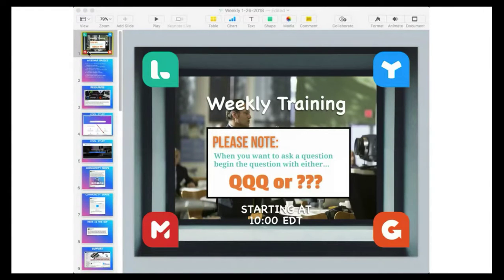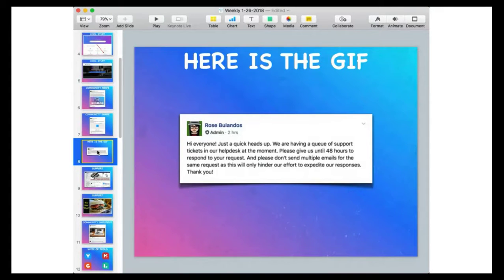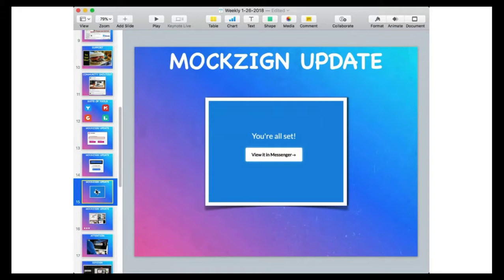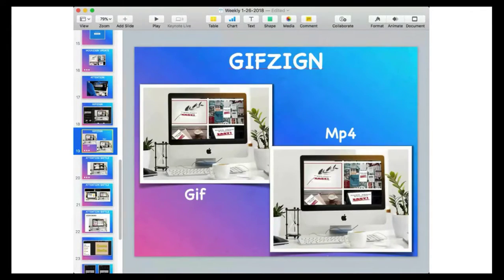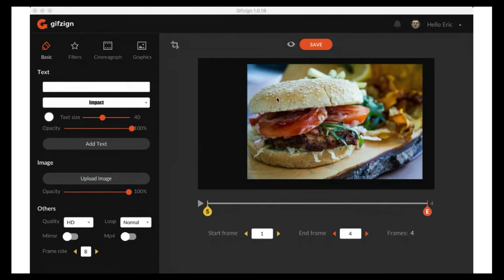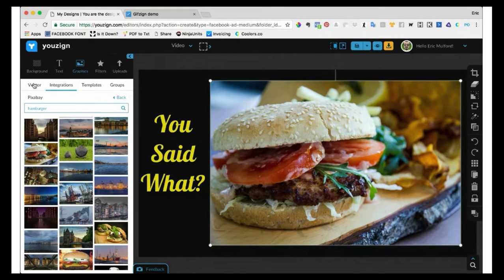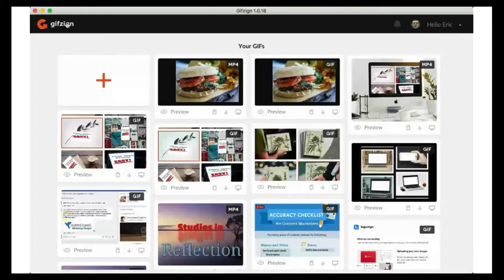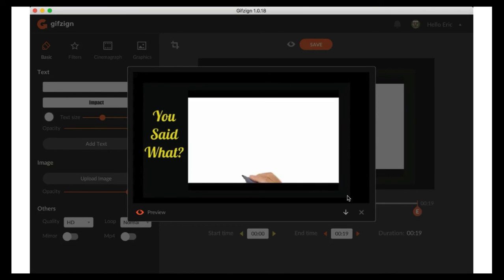Weekly Webinar 2 23 2018